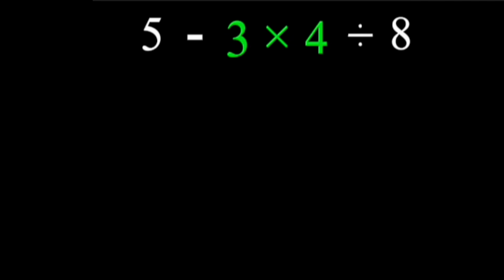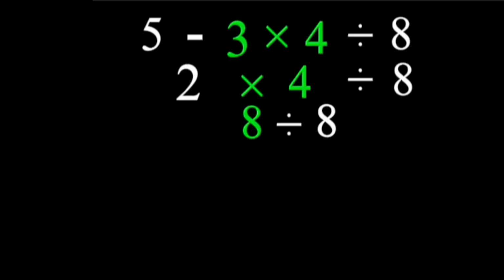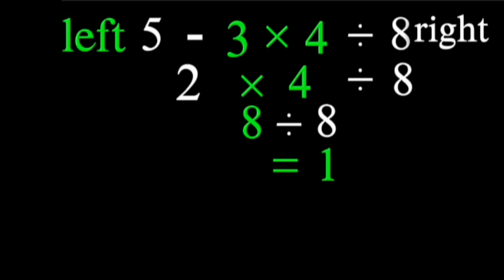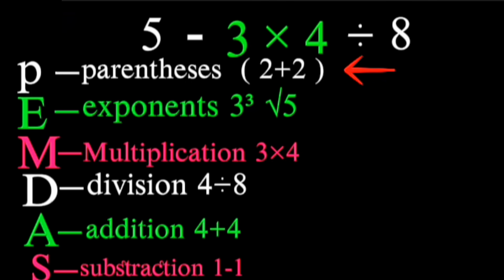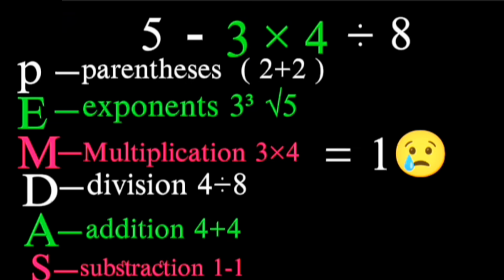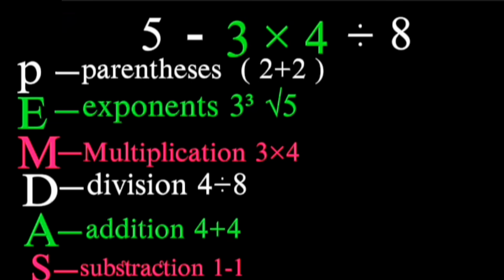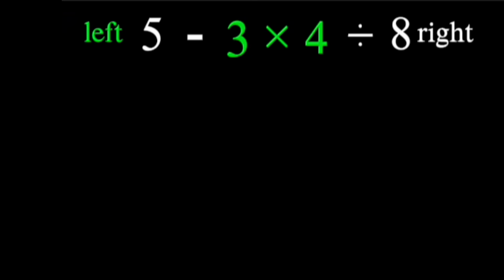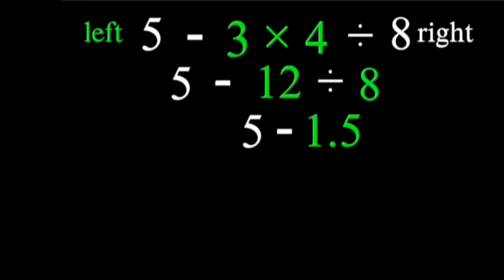This Simple Math Trick Will Humble You 😳 (Answer Is NOT 1!)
Most people look at this expression and confidently say the answer is one. And that’s exactly why they’re wrong.
This problem is a classic brain trap. It looks simple. It feels simple. But if you don’t follow the correct order of operations, your brain will trick you every single time.
In this video, I’ll break it down step by step in a way that makes it impossible to ever get it wrong again.
Stay until the end because I’ll show you the one small mistake that makes almost everyone fail this question.
Comment your answer before watching the solution. Let’s see who really understand maths.